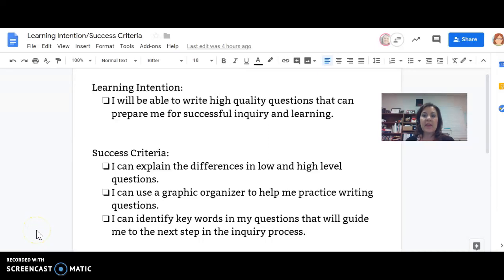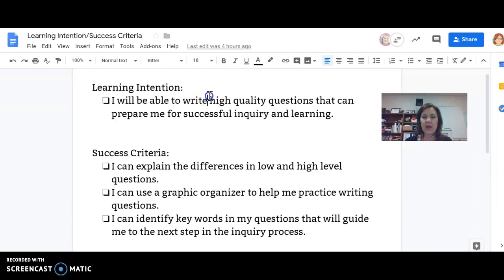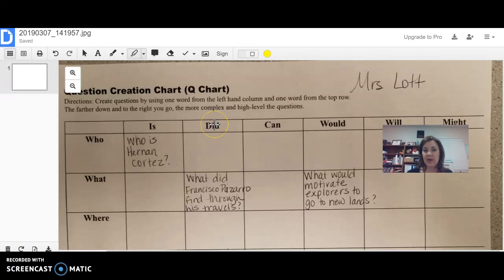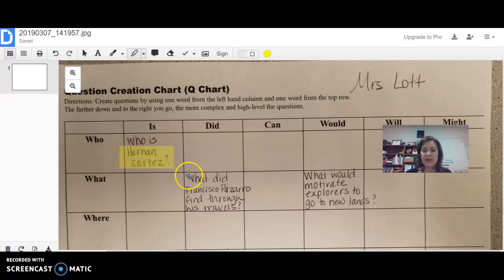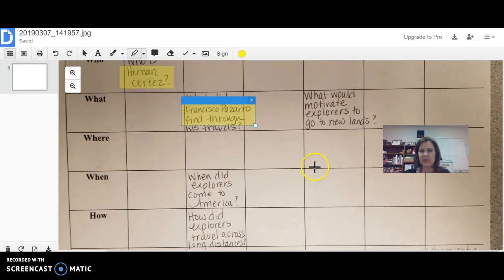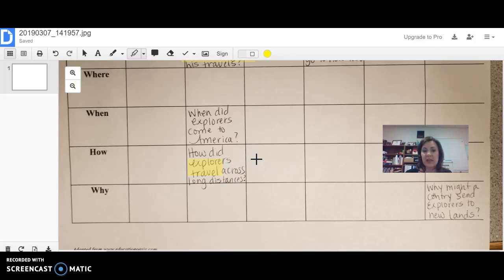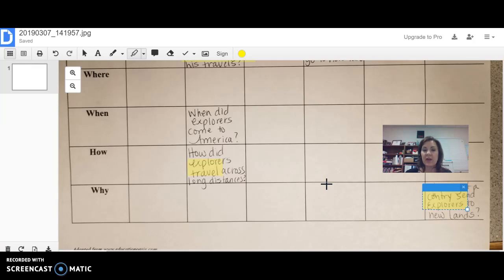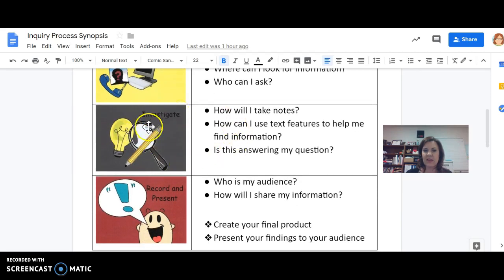Inquiry Lesson 1-Questioning-Part 2